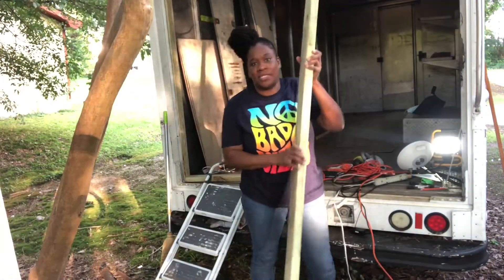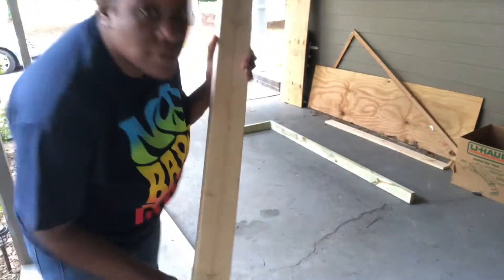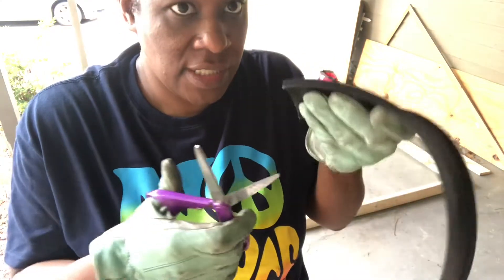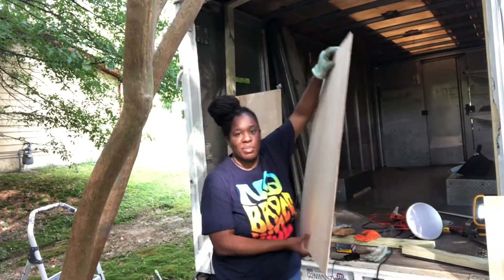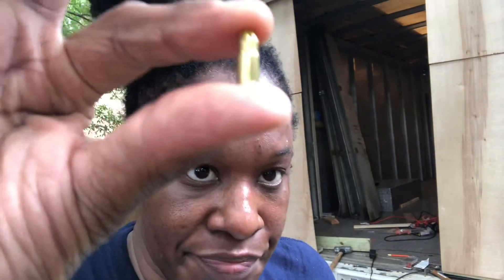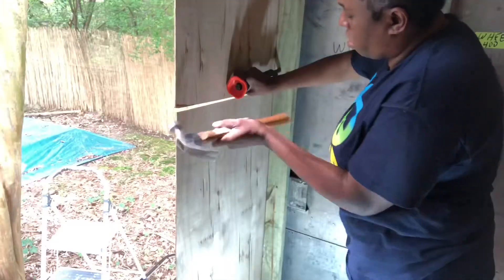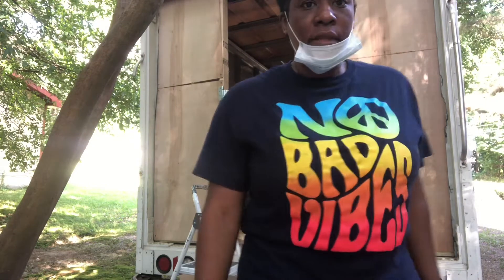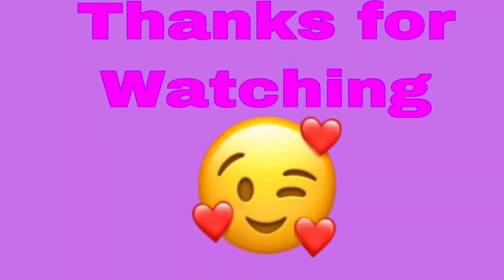Making A New Door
Attaching my temporary door with a 22 caliber yellow single shot powder load “bullet” with a ramset

Items used

Your friend has shared a link to a Home Depot product they think you would be interested in seeing.

Hi everybody! I am planning to open my own takeout spot! But first I will start by running my recently purchased food truck!
     As a thank you to all of my subscribers & followers, I will have “Free Wing Fridays” for limited time for the grand opening promotion! I will give out free samples of wings to all my subscribers on YouTube & Instagram, when you visit the food truck here in Atlanta.
Every single person that contributes on cash app before grand opening day, will be honored & acknowledged grand opening day by posting all of your Instagram names on the food truck & on a graphic wall at my new store front, once it is purchased!

Atlanta Race Park for street racers! I have an idea to create a race park for Atlanta street racers, there will be a multi lane drag racing strip as well as designated spaces for doing donuts, there will be bleachers & a jumbo tran, so everyone will see you making smoke! There will be VIP skyboxes, a swimming pool, night club & last but definitely not least, a food Truck park with commissary kitchen! This will make Atlanta streets safer & provide jobs, & entrepreneurship opportunities for a slew of vendors.